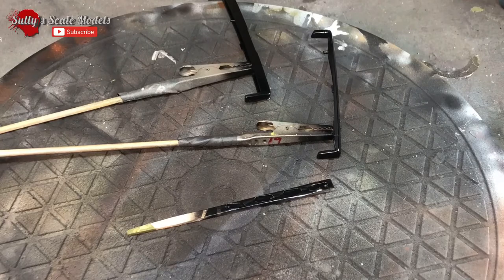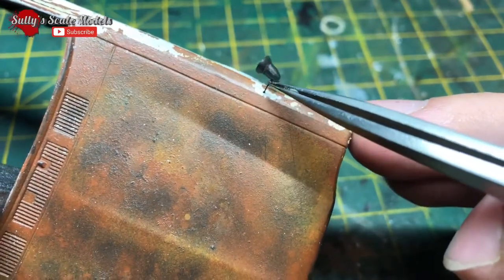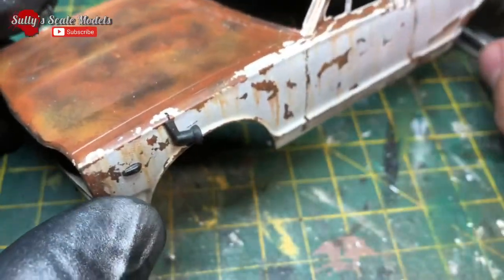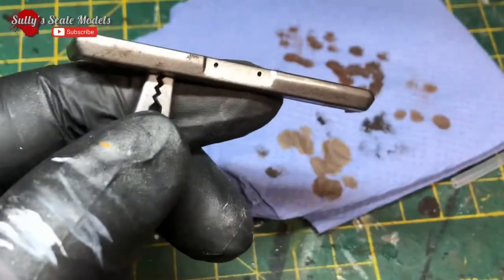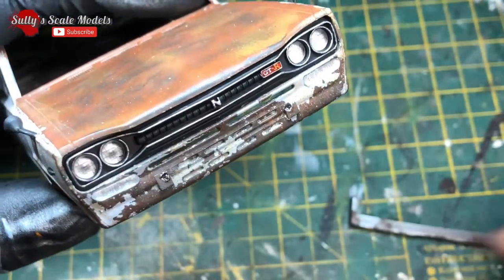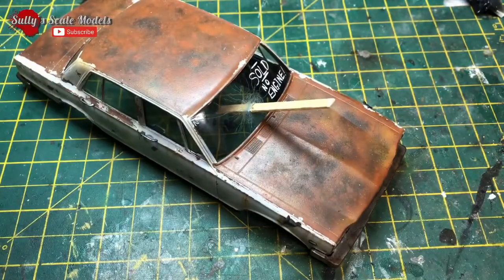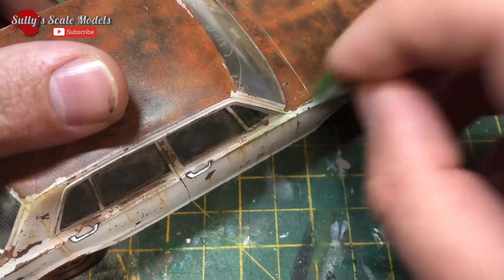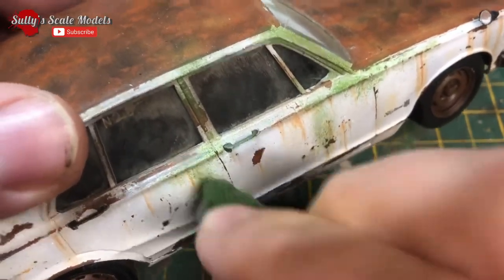Skyline 2000GT-R ‘Knackers Yard’ Part3.’How to’ moss, natural weathering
The Skyline 2000GT-R series ‘Knackers Yard’ is going to be a series of How to and guide on creating a nice little vignette and also some weathering tips for your old rusted up vehicles!

Part3- I will be showing you how i did a moss effect using scatter and just good old laint

SUPPORT!!-

If you would like to support me and my work and channel you can donate to my paypal account!